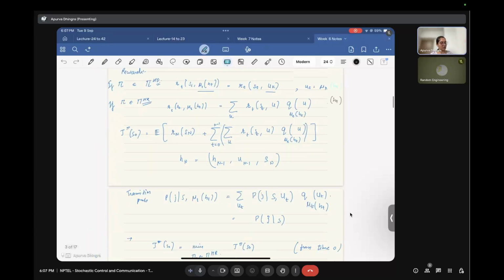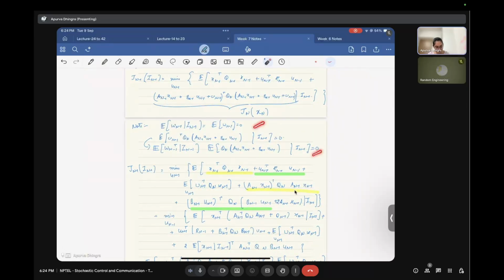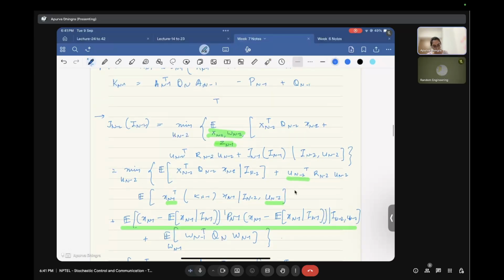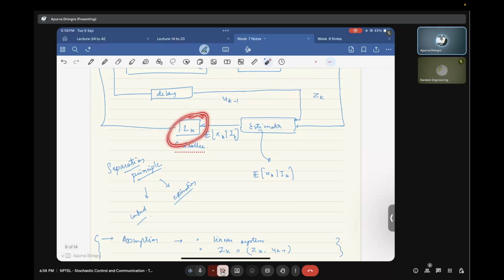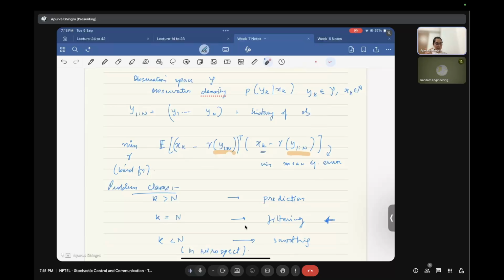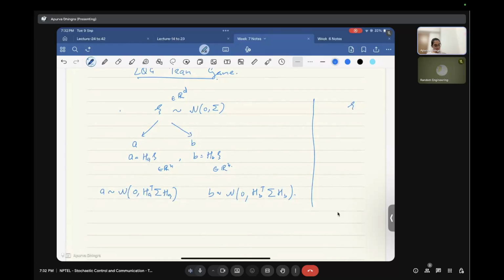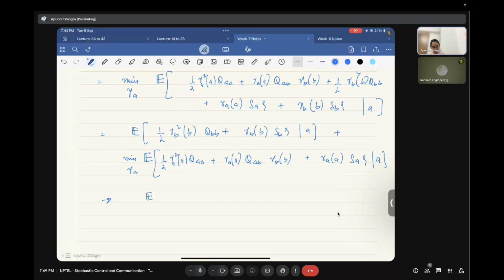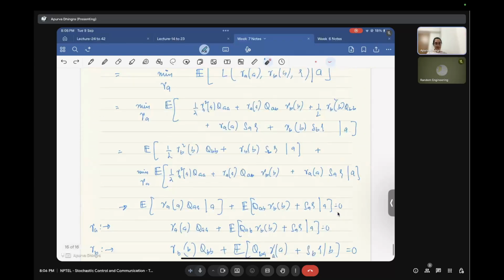Stochastic Control and Communication - Week7 (Tutorial)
This tutorial focuses on LQ systems with imperfect state information and filtering. Two examples are also shown of LQ systems.